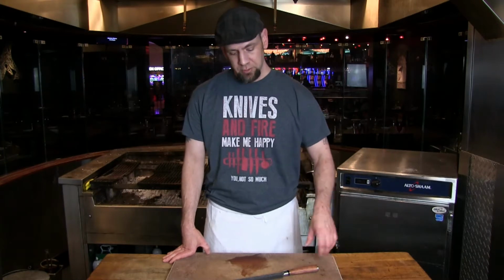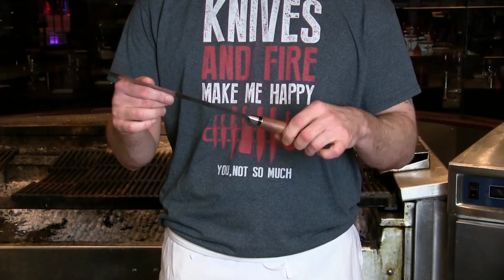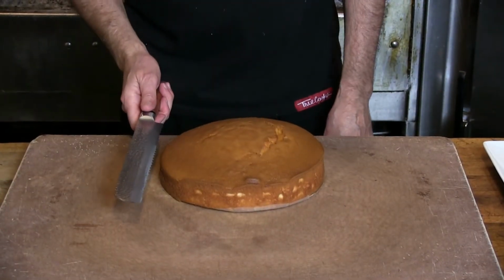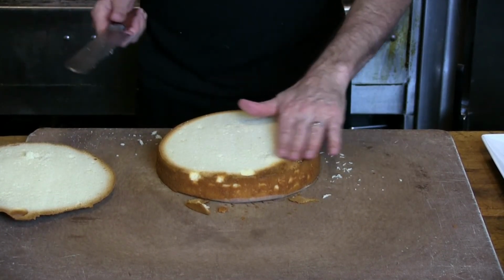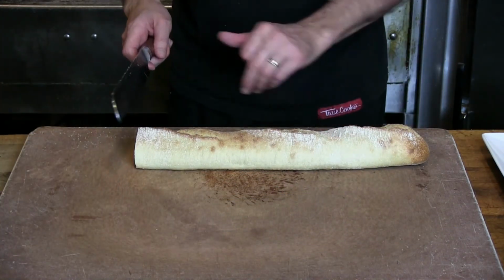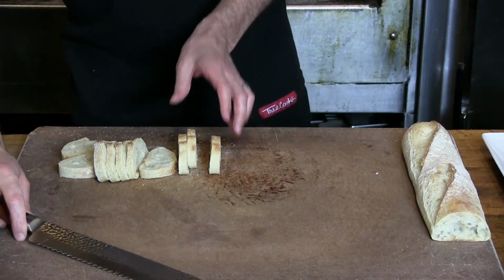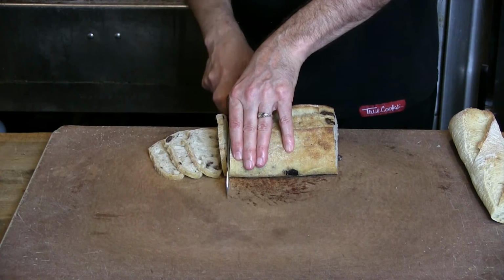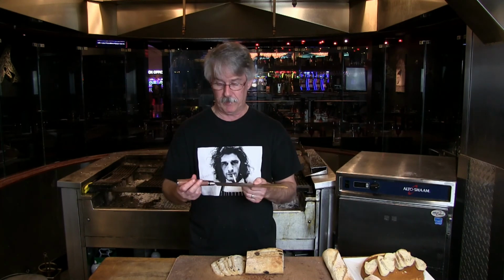Vie Belles 10" Bread Knife - Reserve Series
Knife review of the Reserve Series 10" Damascus Bread Knife by Vie Belles. 67 layers of Damascus steel, VG10 core, Rose Wood handle, hand-hammered blade.

- Fish & Seafood Culinary Profiles
- Kitchen Management Tools
- Excel Downloads for Chefs
- Oyster Culinary Profiles
- Butchering & Fish Fillet Logs